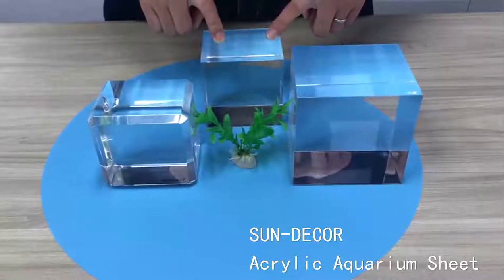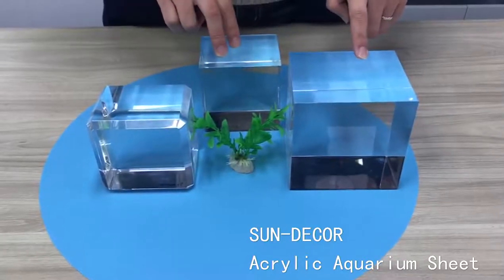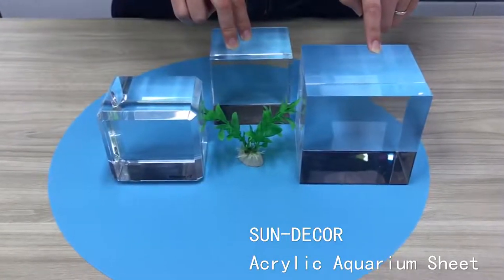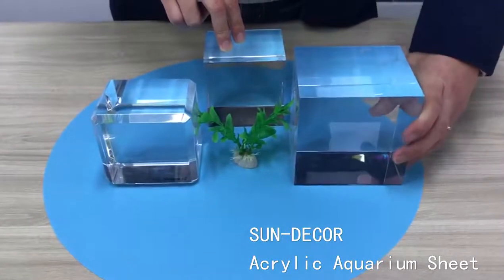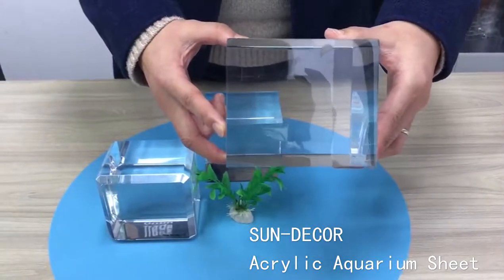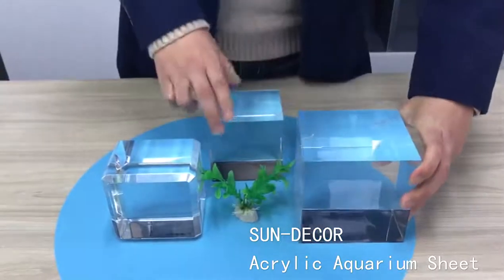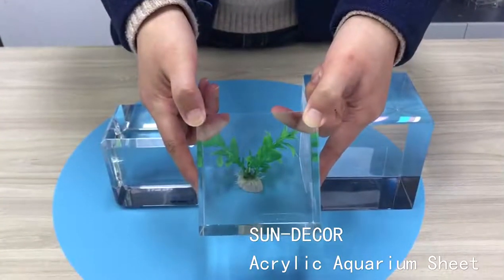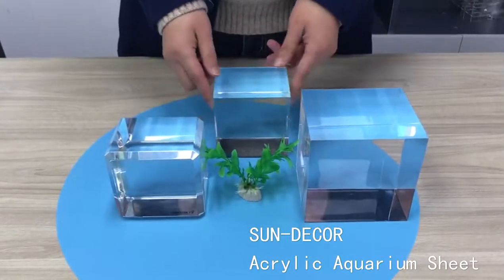Acrylic Aquarium Sheet Introduction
Acrylic material has easy processing characteristics, so acrylic aquarium has many shapes, colorful, and high transparency, can not be compared by other material.Dames It will be more glamorous by using a liquid polishing and wax on the surface.